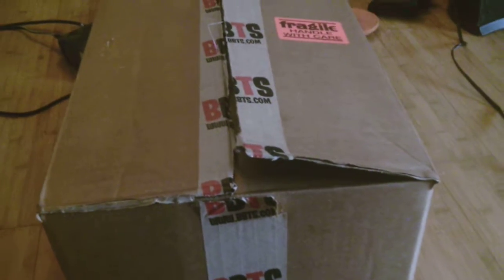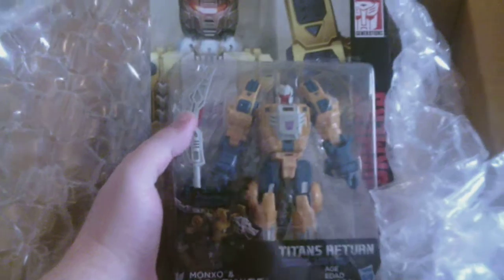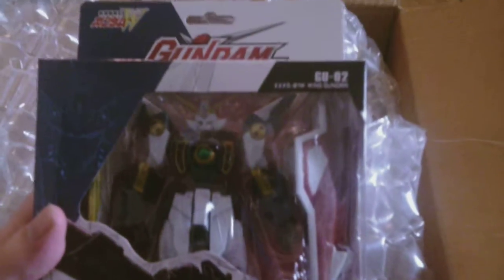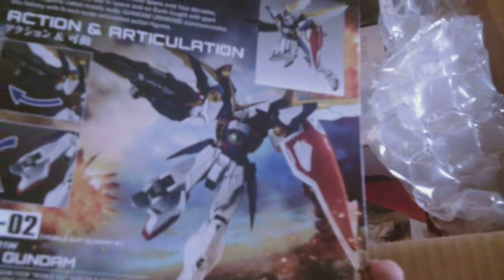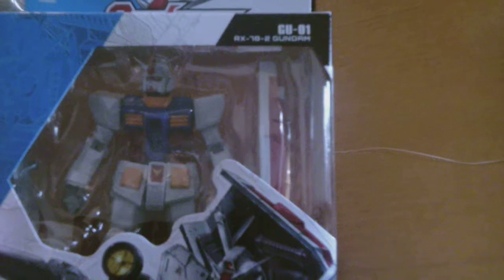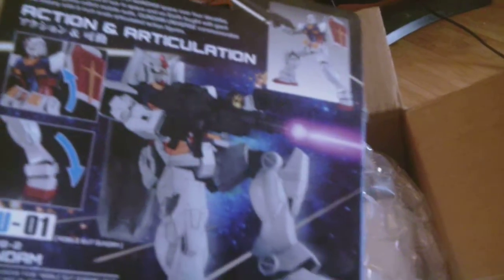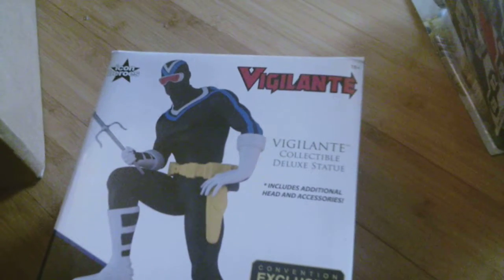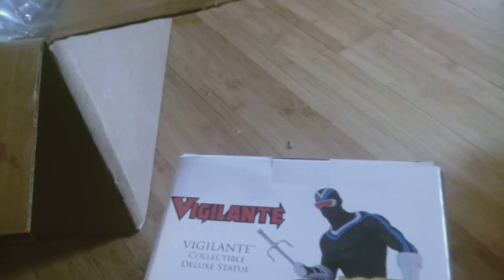Opening a Package from BBTS